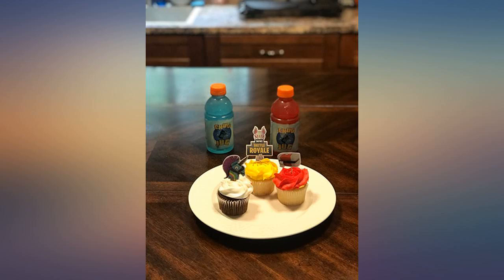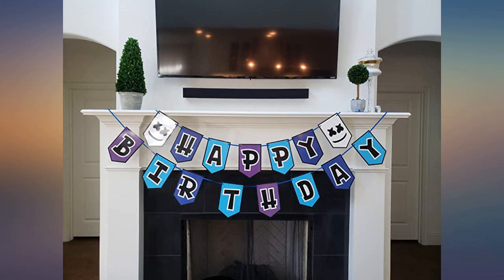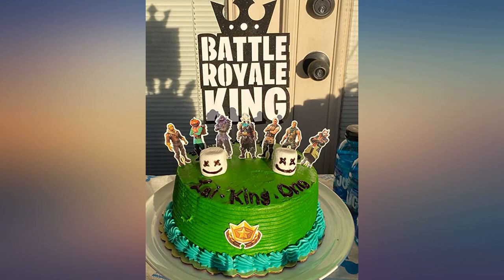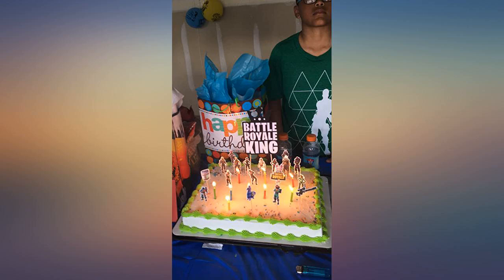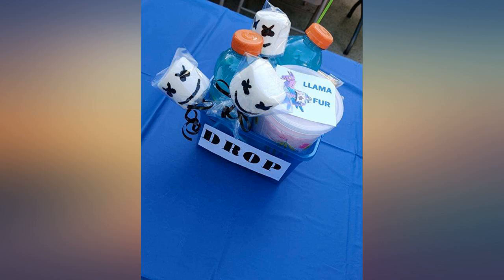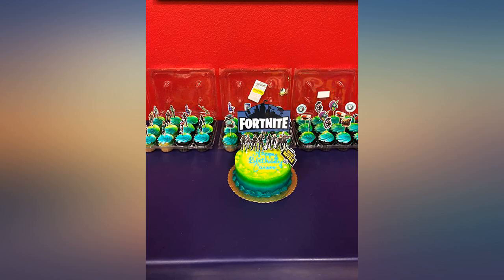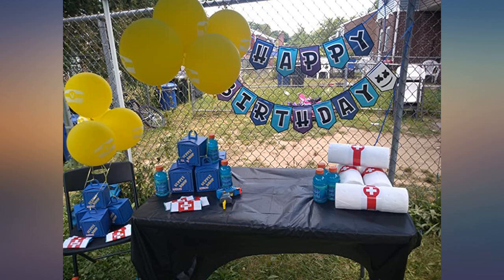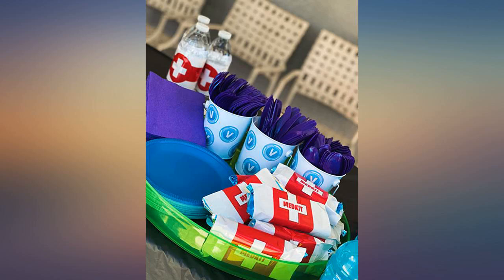DMight Birthday Party Supplies for Game Fans,Video Game Party Decoration,121 Pcs review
Main Features:
by entering your model number.. ✔Best GIFT FOR YOUR KID:This Birthday Party supplies will make everyone scream! This cool and practical Gaming birthday party kit is enough to provide you with the necessities, and immersing your guests into an unforgettable experience for a great value.. ✔HIGH QUALITY & ECO-FRIENDL:Video game party supplies are made of high quality materials, safe and non-toxic, reusable, lightweight and not easy to break, durable and sturdy.. ✔WHAT YOU WILL GET: This fantastic gaming party supplies kit includes 1 Big Cake topper, 48 Cupcake toppers,12 Bottle Labels,34 Cholocate Stickers,3 Foil Balloons,18 Latex Balloons,4 Paper towel Bandages,1 Happy Birthday Banner,It has everything you need for a game themed birthday party.. ✔THE PERFECT PARTY FAVORS:The Video Game themed party favors is suitable for children's parties,birthday parties,friends parties,holidays and other related gaming-themed party occasions,this sturdy party decoration supplies can meet your various occasion needs and bring joy for your carefully prepared party.. ✔Satisfactory Customer Service:If you have any unhappiness about this purchase, please do not hesitate to contact us,we promise solve for you within 24h.